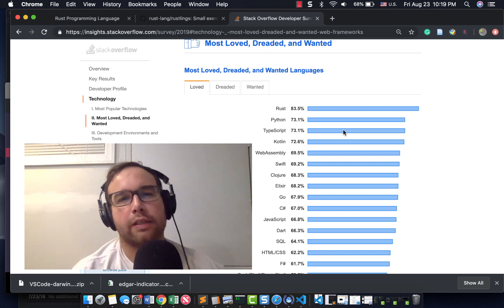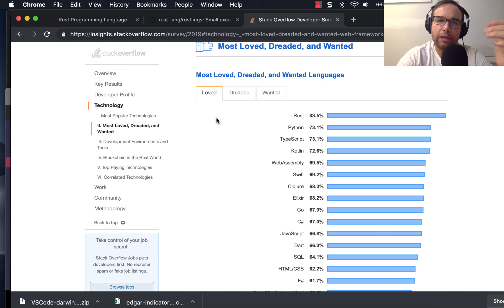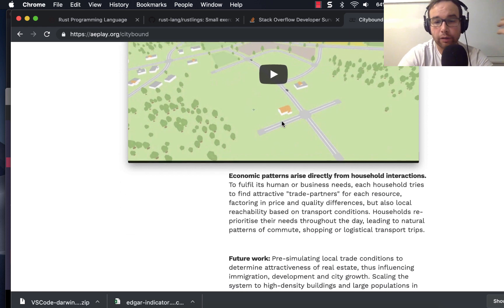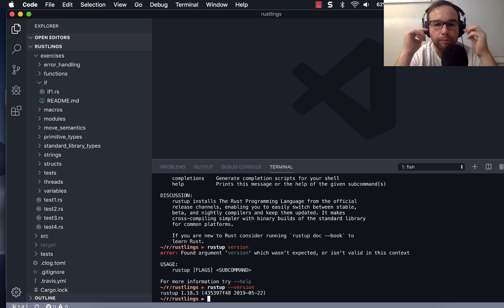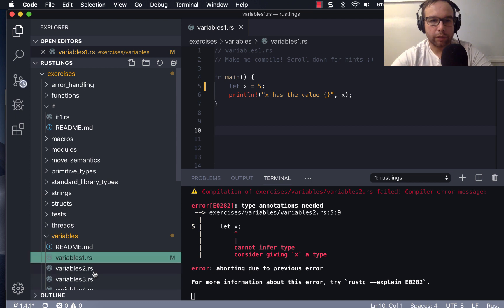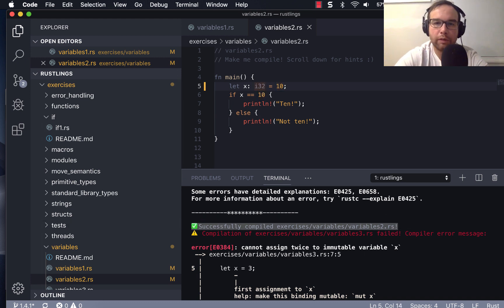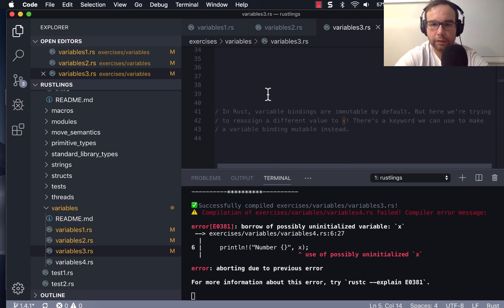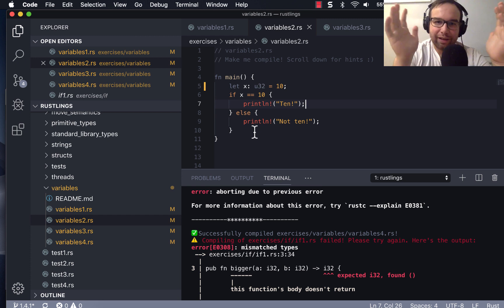Introduction to the Rust programming language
Here I'll talk about why I've chosen to start learning Rust and the approach I'm using to learn it.